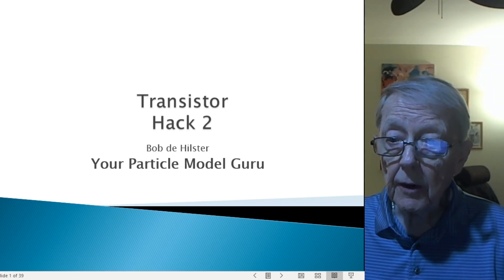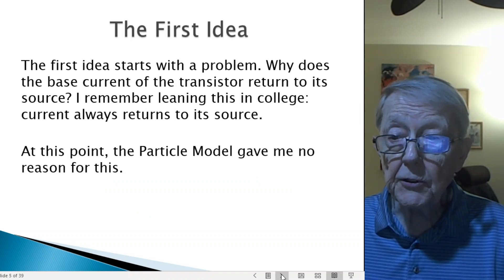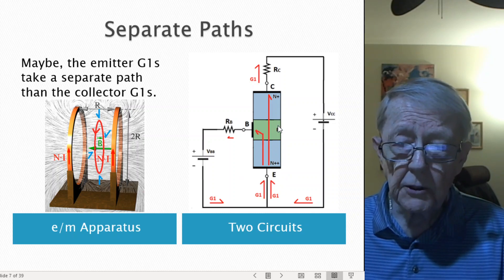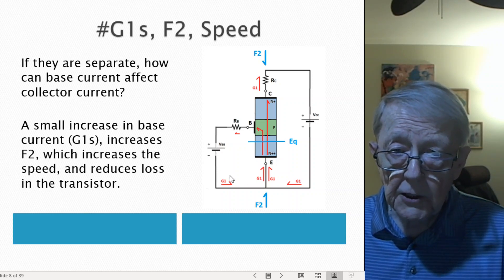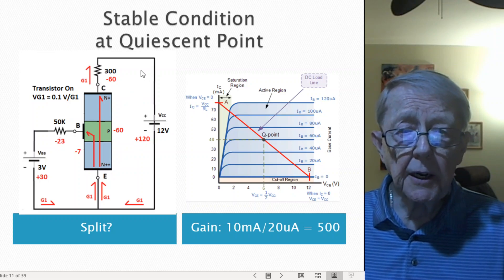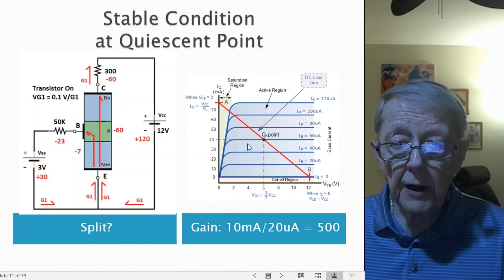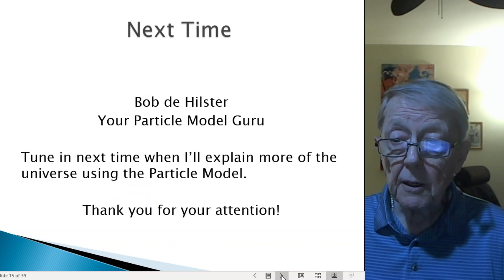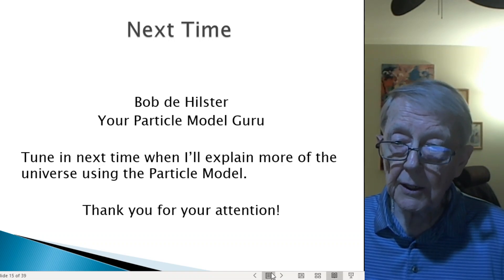Transistor - Hack 2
Bob de Hilster, your particle model guru, asks: "Can the emitter current and collector current remain separated in the transistor?"